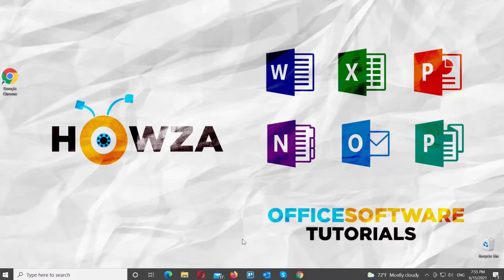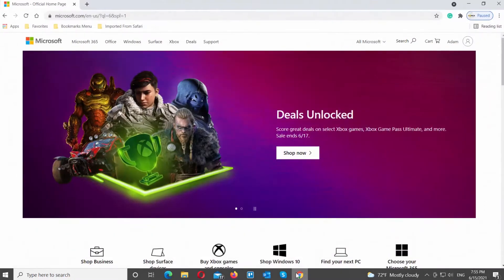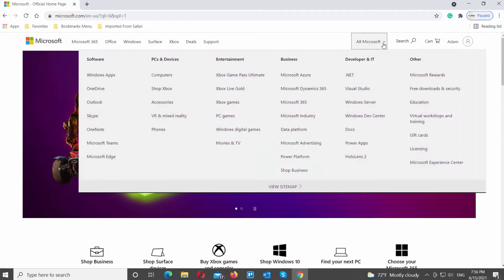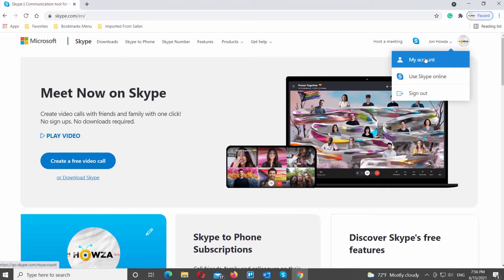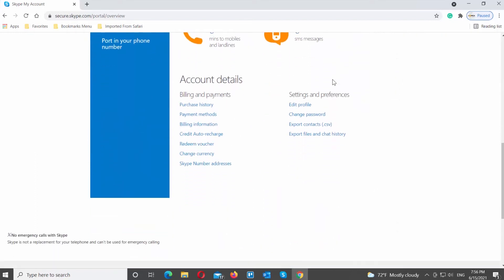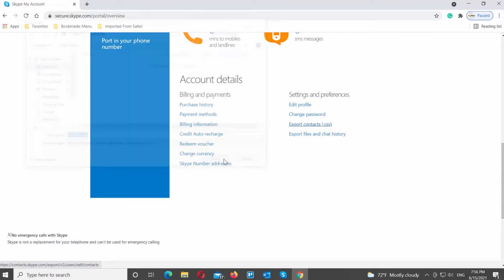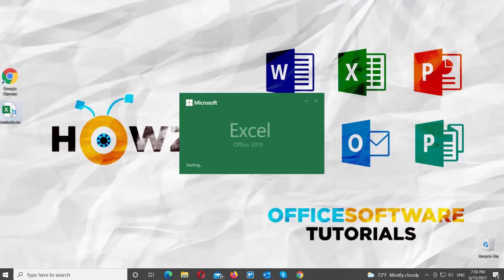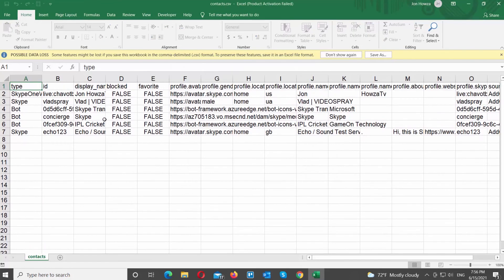How to Backup and Restore Contacts in Skype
Hey! Welcome to HOWZA channel! In today's tutorial, we will teach you how to backup and restore Contacts in Skype.
Open your web browser. Copy and paste the link you can find in the description box below. Open the web page.
Click on All Microsoft at the top menu bar. Choose Skype from the list.
Click on the account icon at the top right corner of the window. Choose My Account from the list.
Scroll down and look for Settings and Preferences block. Click on Export Contacts. It will export contacts as csv file. Set the path to save the file.
The csv file is a list of contacts from your account. You will have to enter them manually into your skype account, because Skype does not support the import of CSV files.
If you want to know how to move contacts from one Skype account to another, you can find the video tutorial on our channel.

Link: .microsoft/en-us/?ql=5&spl=1